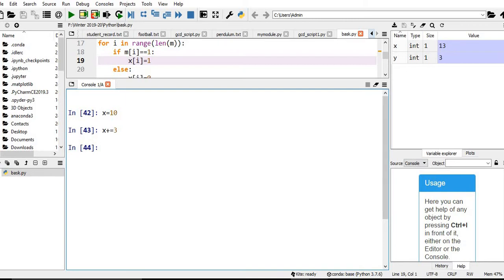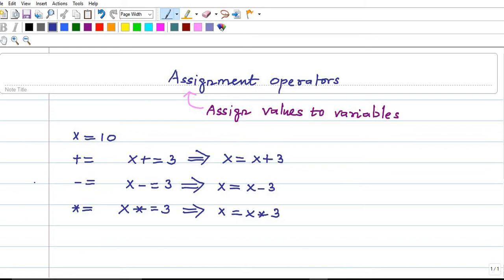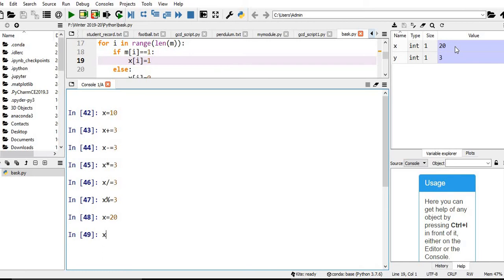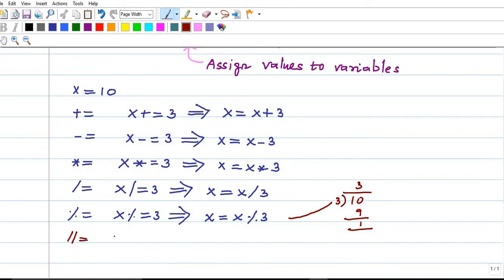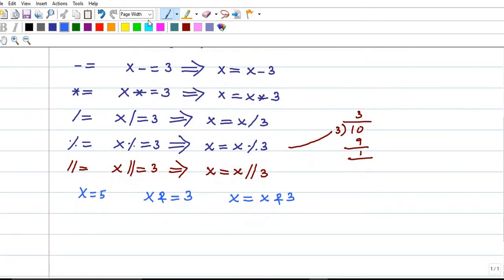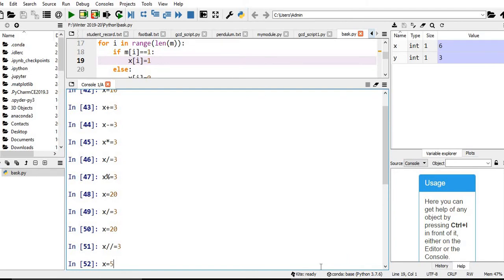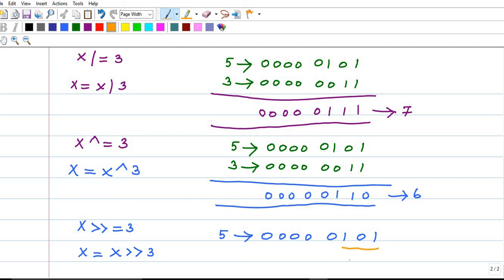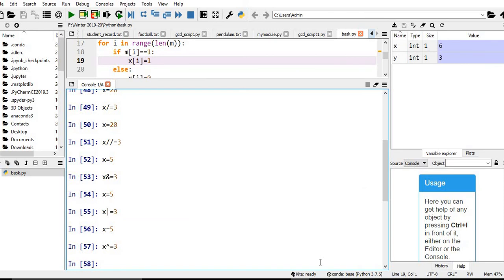Python Assignment Operators by Dr. Vinoth Babu Kumaravelu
Assignment operators are used to assign values to variables